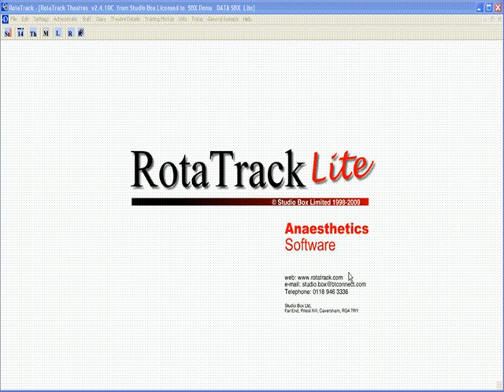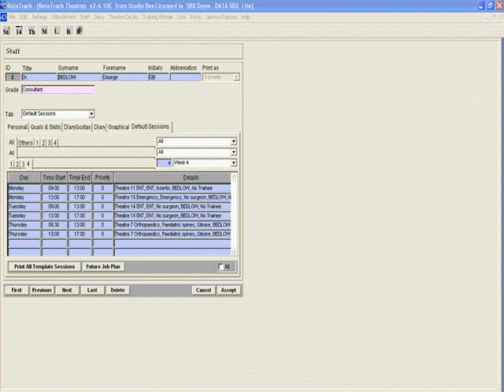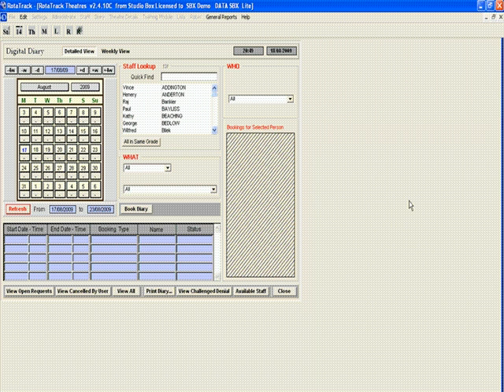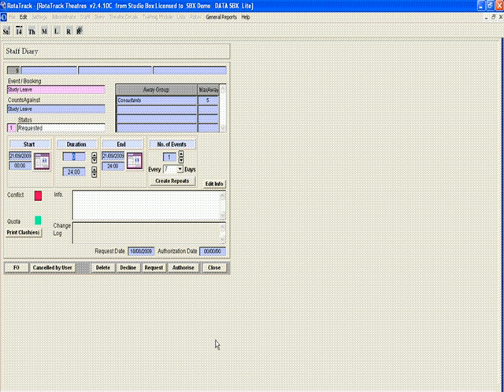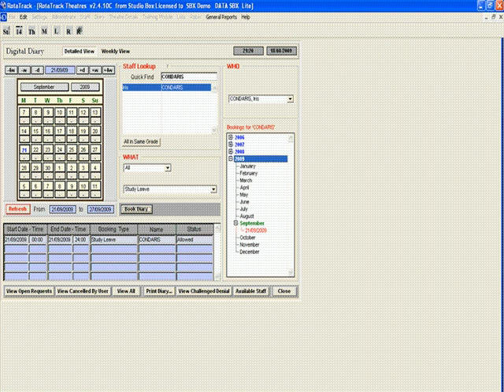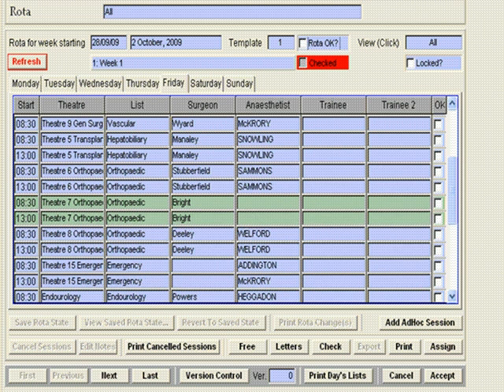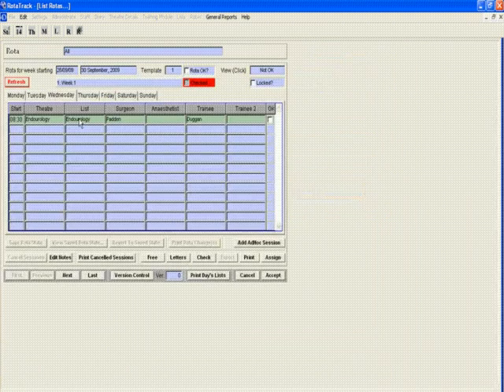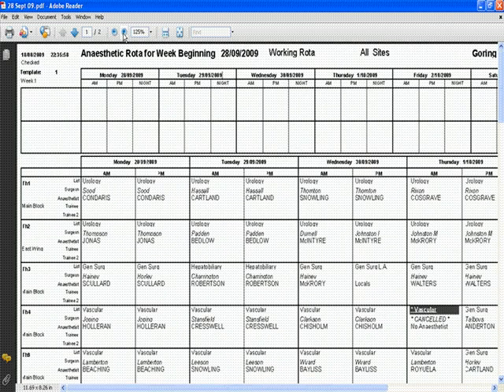RotaTrack Pro Starter for rotas, shifts, on calls and manning levels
Automated regular rota sessions the first step to full automation. Other staff can be added manually. On calls, shifts and rolling shifts can be added 13 weeks at a time. Users can upgrade to more powerful versions of RotaTrack to achieve full automation.